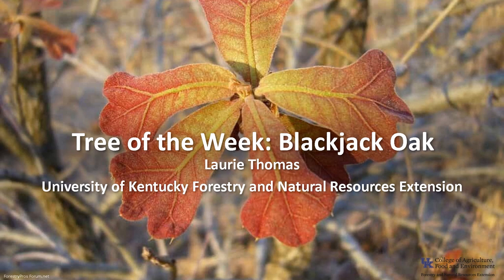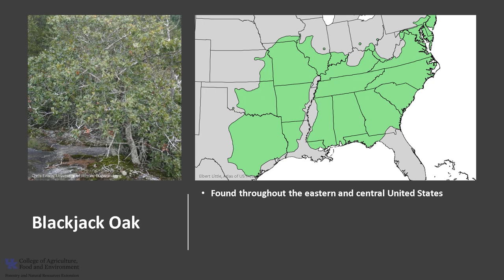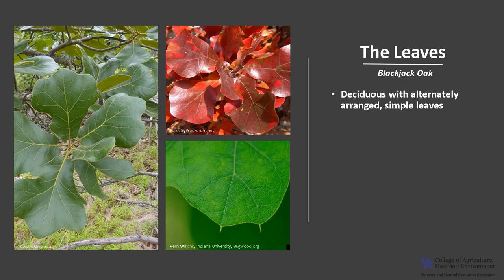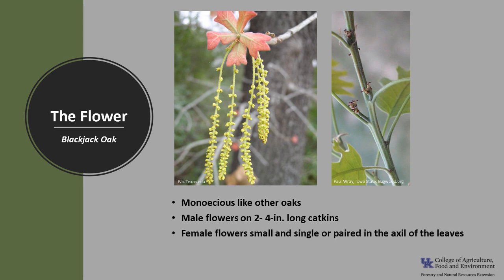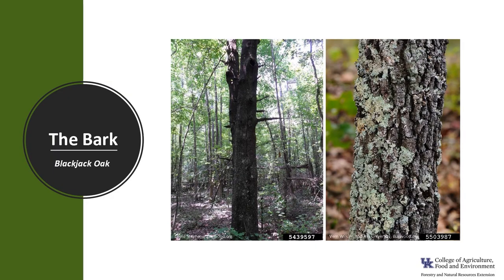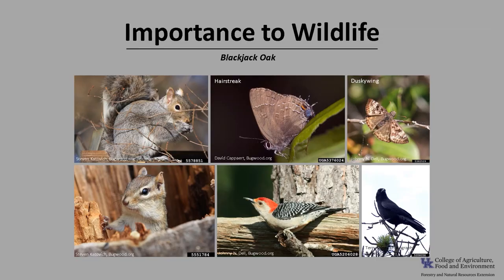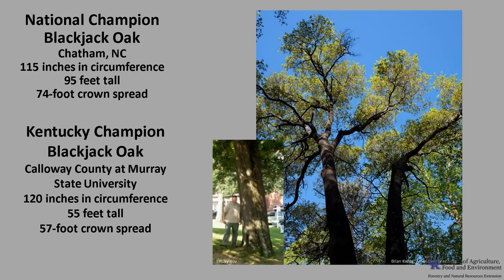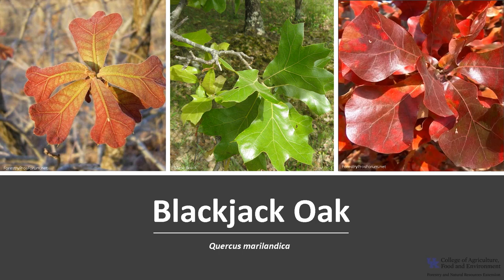Tree of the Week: Blackjack Oak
Blackjack oak is one of our red oaks. It is a small, tough tree of dry sites that provides food for wildlife and fuel wood.